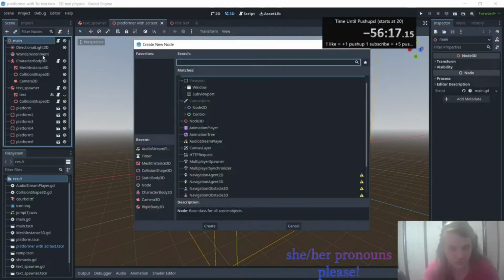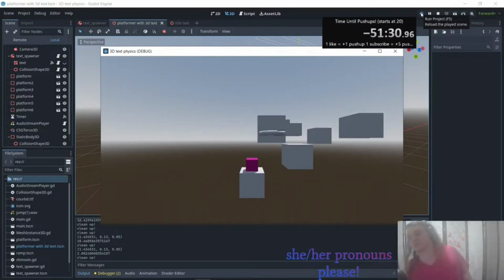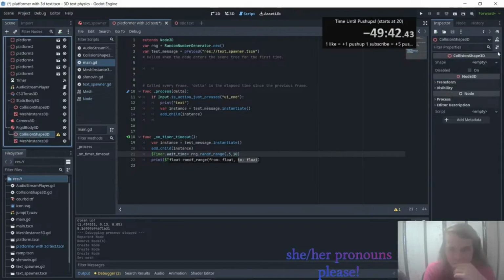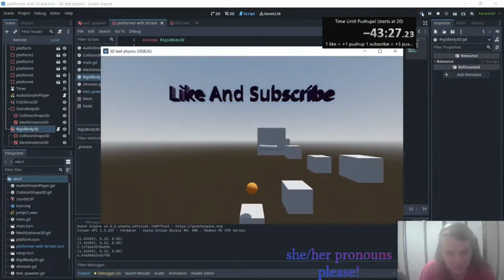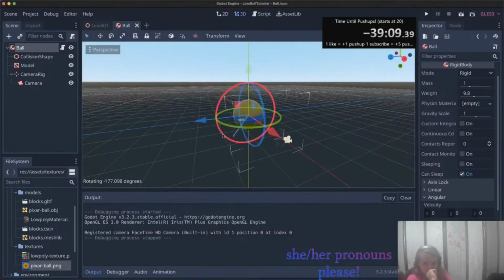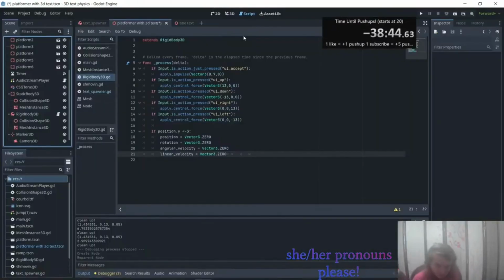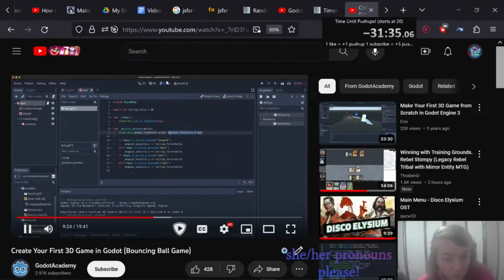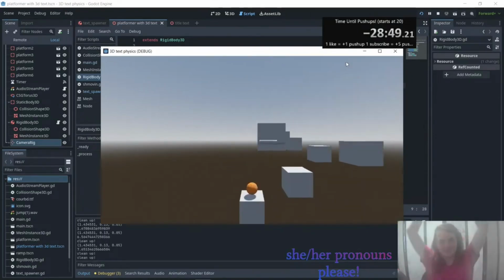Basketballification | Falling Text Game Part 3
Making a stream toy where your chat's messages will be an obstacle. In this episode, we wound up trying basketball. So far, it seems pretty fun. Tune in next time, when we make it reasonable to beat.